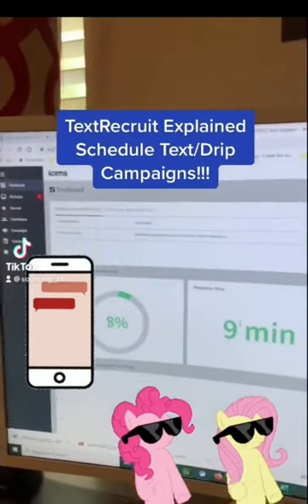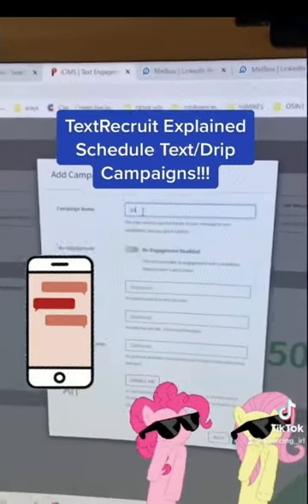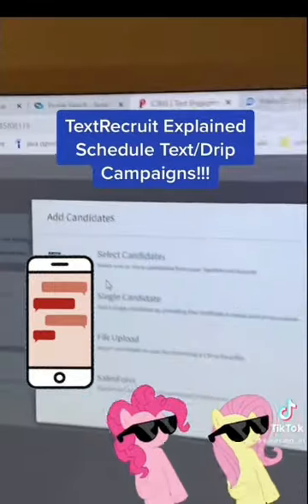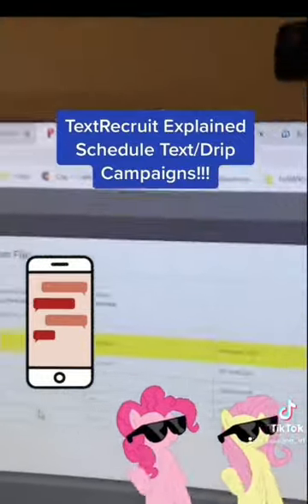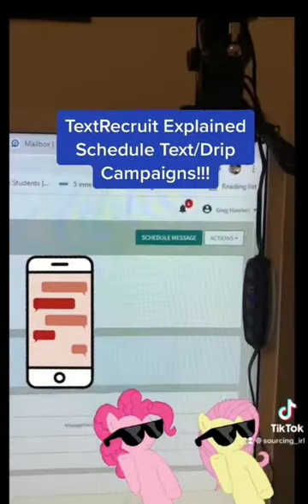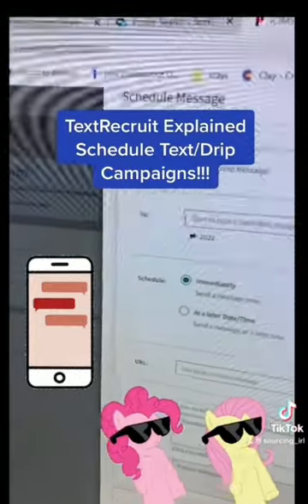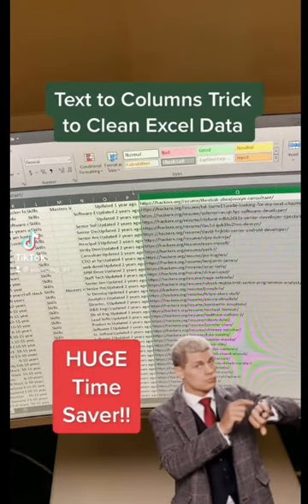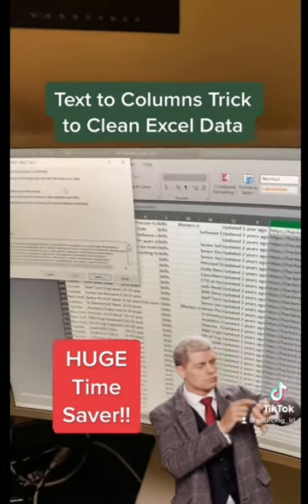3 Hacks for St Patty! How to Use TextRecruit, GrowthHacking, & TextToForm Excel Trick!! SourcingIRL